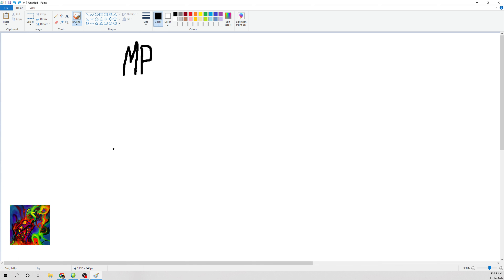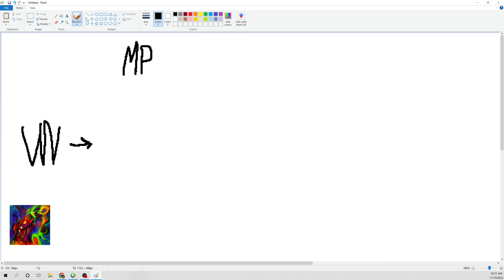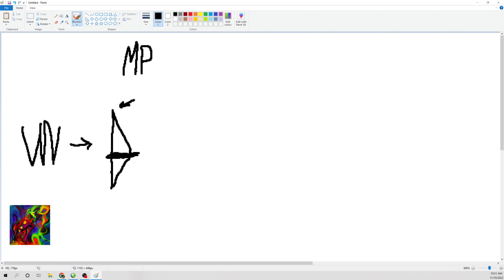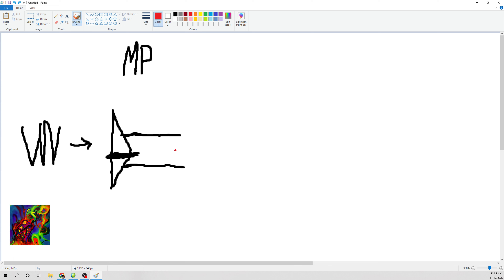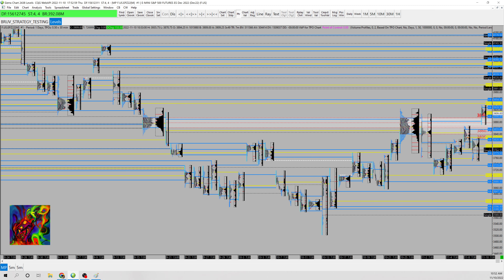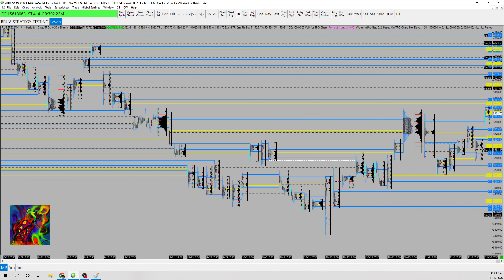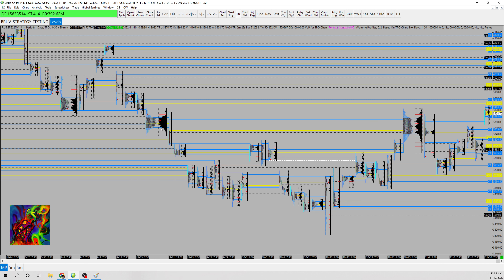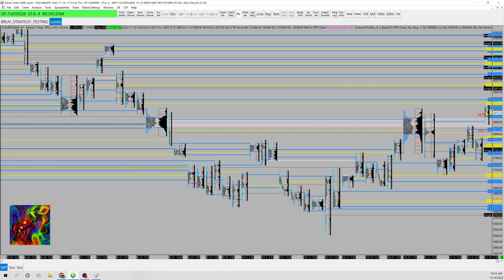Day Trading: How I find levels using the Market Profile // Volume Profile and Normal Charts